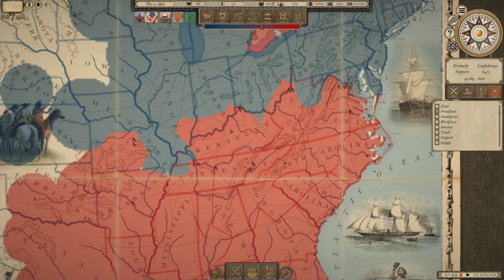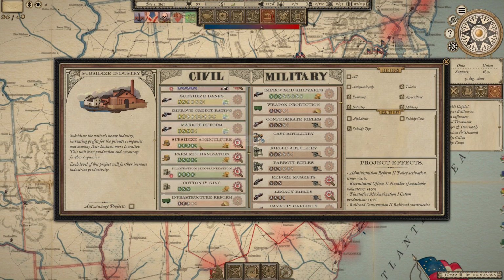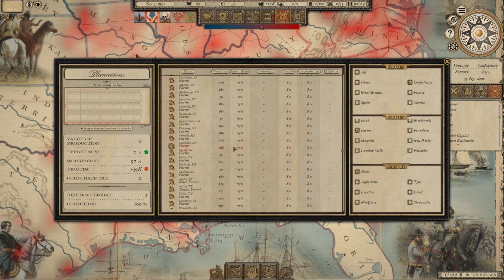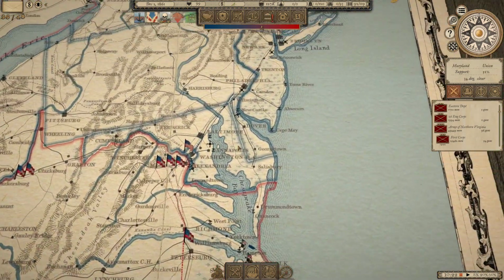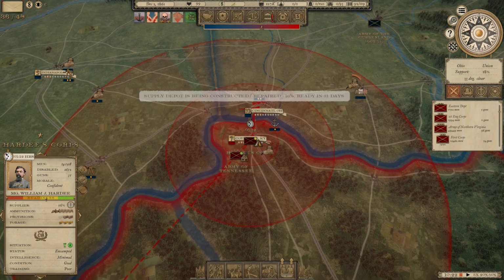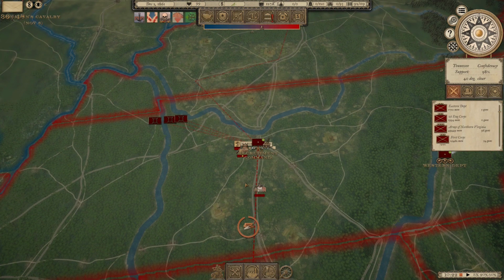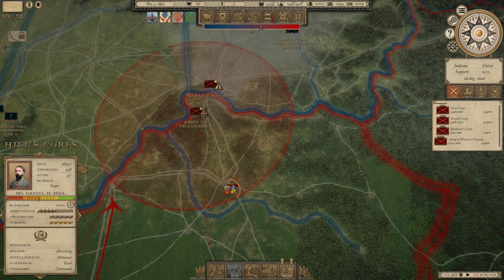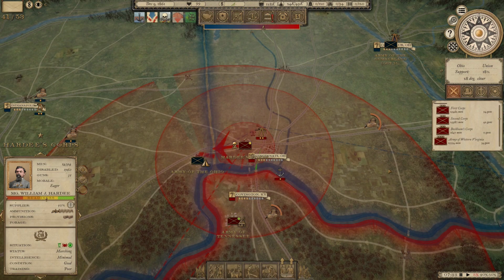Cincinnati - GT:CW 1.06 beta [CSA #25]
00:00 - Intro
01:55 - Comment Responses: Economy, Etc
24:00 - Cincinnati
27:55 - Maybe Some Auto-Resolve?
30:50 - Campaign Map Moves
47:00 - Mansfield Threatens